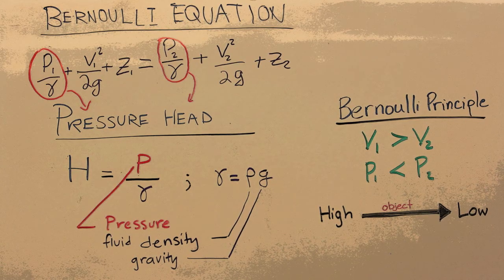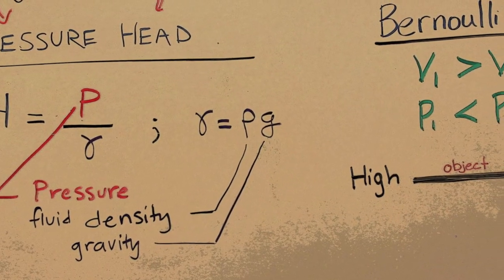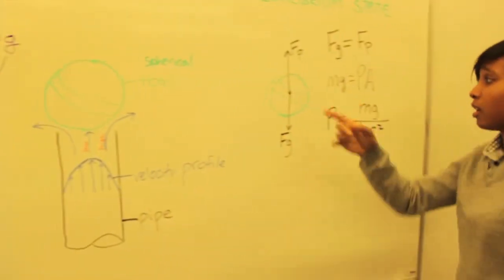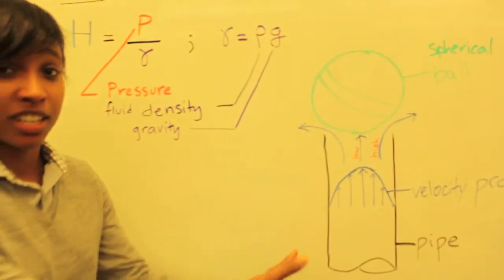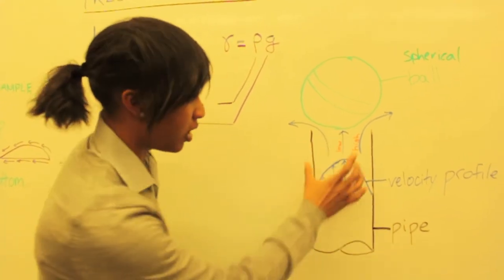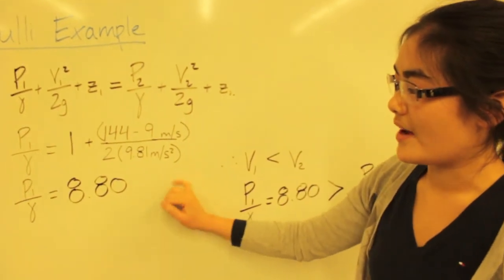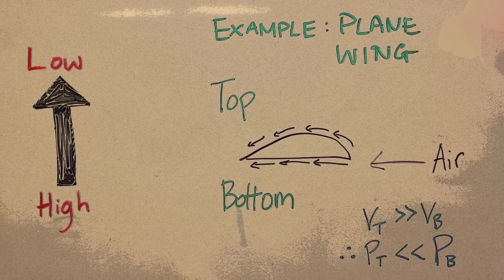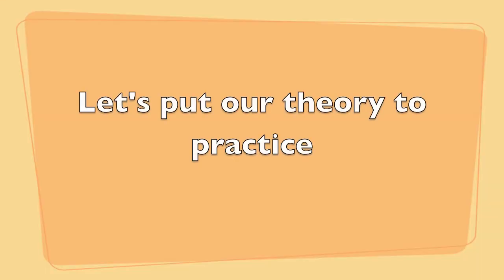Group 15 ENVE 214 F 2012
Environmental Fluid Mechanics - Demonstrate the theory and practice of how to rotate a perfect sphere (bowling ball or larger) using a water jet.